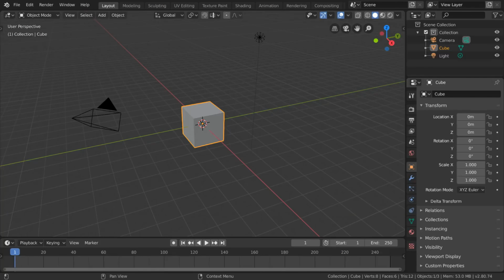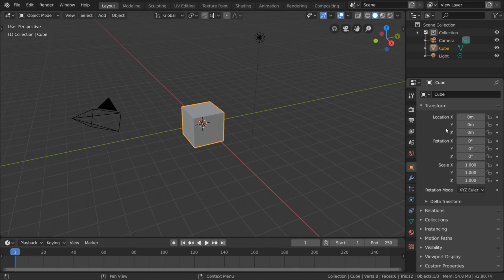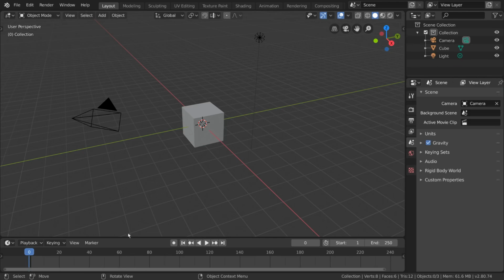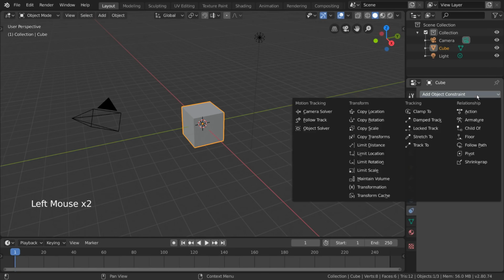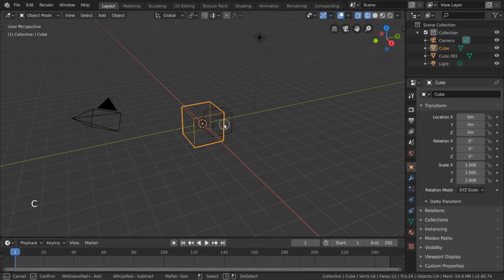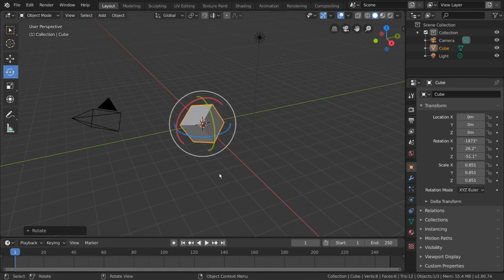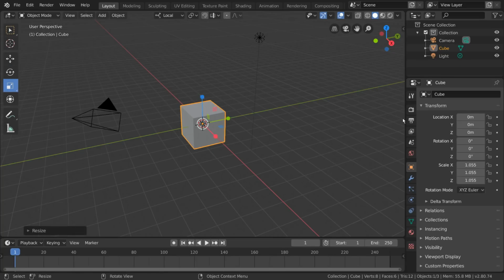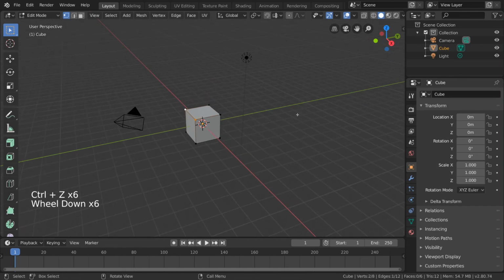Blender 2.8 Tutorial [2020] [Part 1]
CHAPTERS:

00:05 Introduction
01:08 Navigation
04:55 Interface
16:13 Select & Transform
27:24 Add & Delete